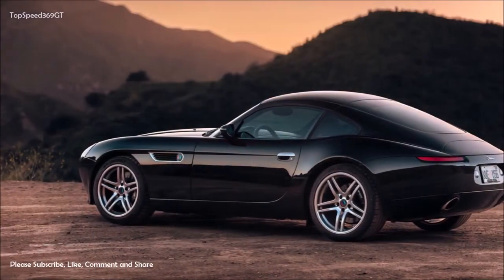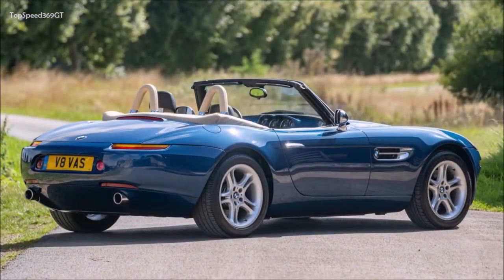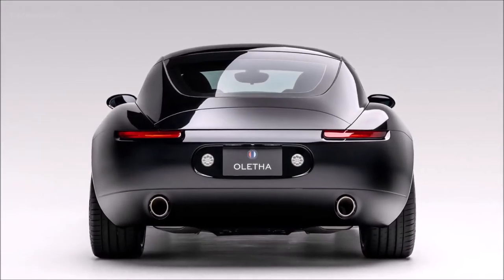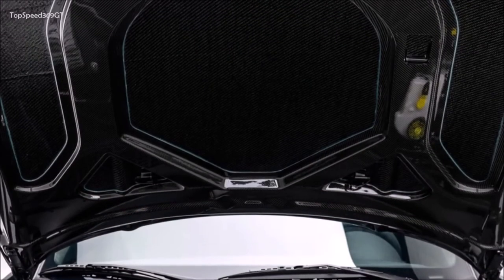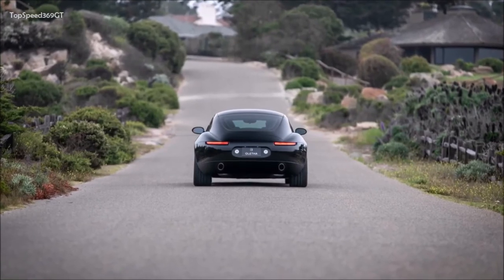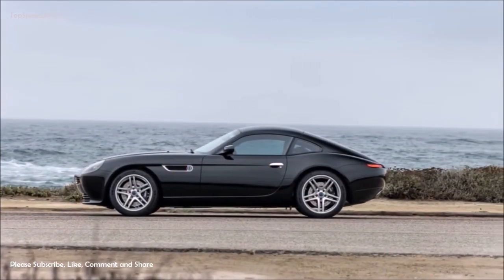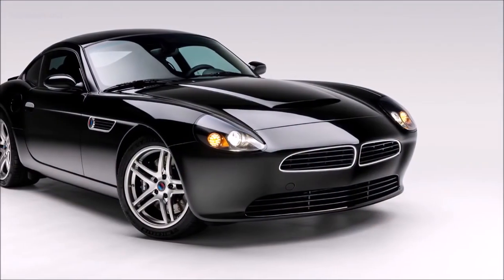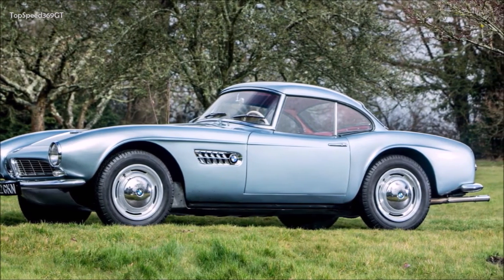2022 Smit Oletha 👌 The Car we Wish BMW Would Build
Hey Guys, Here's All You Need to Know About The 2022 Smit Oletha.

Oletha is the car we wish BMW had built – an uncompromised synthesis of BMW’s greatest design, engineering, and racing achievements. We preserve the foundations of German engineering and precision while infusing American ingenuity and passion.

We created this vehicle to provoke a tactile, unfiltered, and challenging driving experience. Oletha is our love letter to the BMW of our childhoods, a manifestation of our memories and dreams.

The Oletha isn't based on the Z8 convertible that BMW briefly built in the early 2000s. Instead, it has much humbler roots. Judging from the interior shots and the shape of the rear windshield, the first-generation BMW Z4's coupe variant is the donor vehicle.

The Oletha coupe is powered by a choice of two legendary BMW engines: The S65B44 M V8, a stroker version of the S65B40 of the E90-generation M3 with more than 450 horsepower and an 8,500-rpm redline, or a stroked S54 M inline six with displacement of 3.5 liters and output of 400 horsepower.

Both are backed by a six-speed manual transmission, inhale through a carbon-fiber intake manifold, and exhale through an exhaust system made of stainless steel and Inconel.

Power is delivered to the rear axle by way of a three-clutch limited slip differential, and the suspension uses KW two-way adjustable dampers, while other components like the control arm are made of lightweight aluminum.

Smit Vehicle Engineering has done away with the flame surfacing of the donor and gone instead with a smooth, almost voluptuous body fully crafted from carbon-fiber composites. This helps keep a check on weight, with the curb weight claimed to be just 3,090 pounds.

In terms of dimensions, although the underpinnings come directly from the Z4 M coupe, the footprint of the Oletha is almost identical to the Z8, at approximately 171 inches long and 73 inches wide.

However, while the aluminum-bodied Z8 has torsional rigidity of 10,500 Newton-meters, the carbon-fiber body and other elements of its construction allow the Oletha to be quite a bit stiffer with a rating of 30,000 Newton-meters.

The carbon-fiber body also has an active rear spoiler, and the 3,090-pound curb weight, which is roughly 400 pounds less than the Z8, should make for exceptional driving dynamics.

The chassis features KW's two-way adjustable suspension, as well as AP Racing brakes, forged monoblock wheels, and Michelin Pilot Sport 4S tires. Buyers can also specify a carbon barrel wheel option for further weight reduction.

Interior photos are not yet available, but the cabin is billed as driver-focused with high-quality materials, the choice of many of which is at the discretion of the commissioning buyer. Other interior highlights include a choice between eight-way adjustable touring or carbon-fiber seats, and what’s described as an audiophile-grade sound system.

The principals of that team are Kaess and Willem Smit, brothers who are also engineers, the latter of whom previously served as the engineering manager at Singer Vehicle Design.

The broader organization includes staff with prior experience at firms such as Tesla, General Electric, Applied Composites, and San Diego Composites.

For the Smit brothers, the fascination with BMW began with the brand’s golden age, when their father owned an E39 M5.

The choice to take Z4 M coupe underpinnings, and to combine them with Z07 and Z8 design, with power from two of the company’s most celebrated engines was an obvious one.

When asked why the Smit brothers chose to turn their attention to BMW, Willem Smit explained the following: “It felt like there wasn’t a great product like this on the market utilizing a BMW platform. Coming from my previous job at Singer Vehicle Design, Kaess and I were all too familiar with every iteration of Porsche “restomod” under the sun, and lamented the lack of a good BMW competitor.

We also always loved the M3 GTR story, and how BMW showed up to ALMS with a V8 while Porsche was stuck with their six-cylinder motor.”

Starting price is $450,000. That's a lot, but for that sum you're getting a rare car that is almost entirely built by hand.

Thank you Smit 💕💕💕